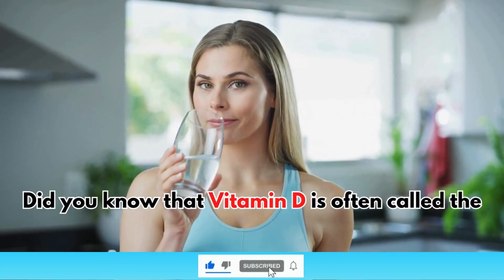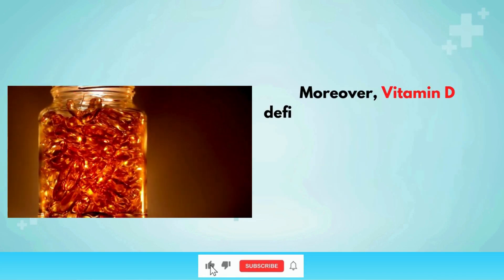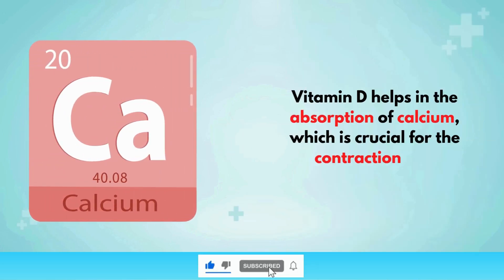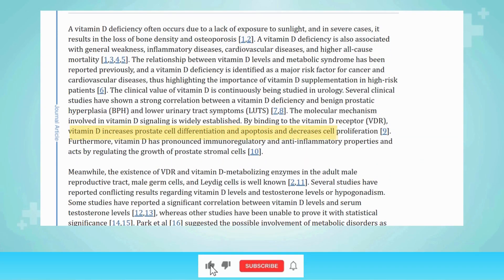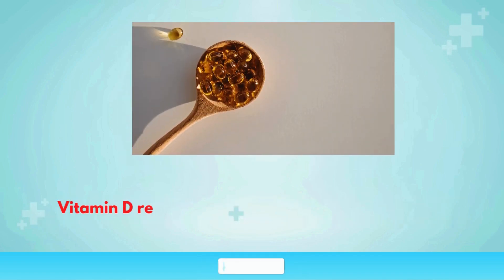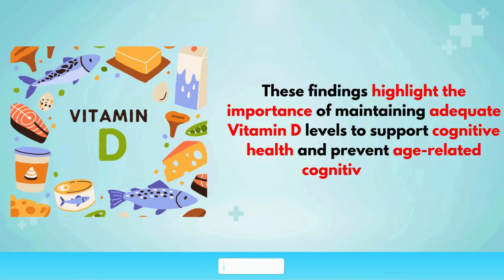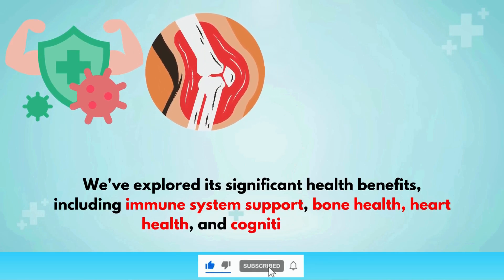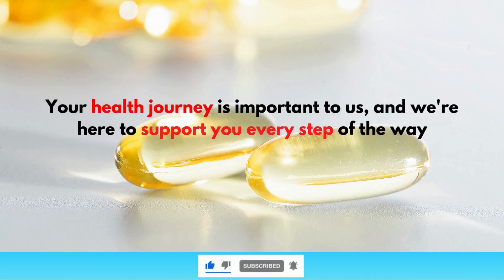Even 1 Week of VITAMIN D Can Start an Irreversible Reaction in Your Body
Vitamin D, essential for maintaining bone health and supporting the immune system, may not be suitable for everyone in high doses and could pose risks for individuals with certain health conditions.

Known for its role in calcium absorption and immune function, vitamin D offers numerous benefits, including supporting bone strength, mood regulation, and muscle function. However, it’s important to consider potential drawbacks in specific situations:

Excessive intake of vitamin D, especially from supplements, can lead to vitamin D toxicity, causing symptoms like nausea, vomiting, kidney damage, and elevated calcium levels. Individuals with hypercalcemia (high calcium levels) should avoid high doses of vitamin D. People with kidney or liver problems may need to be cautious with vitamin D supplements as it can affect how the body processes the nutrient. Additionally, overuse of supplements may interact with certain medications, such as steroids or weight loss drugs, potentially altering their effectiveness.

Being aware of these considerations can help in making informed decisions about vitamin D intake. If you have concerns, moderating your intake or consulting a healthcare provider is advisable.